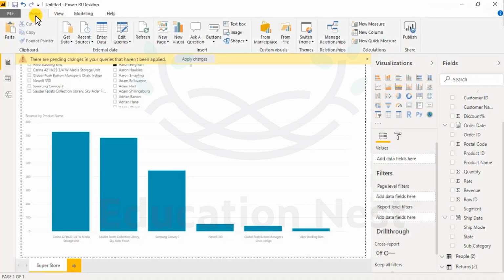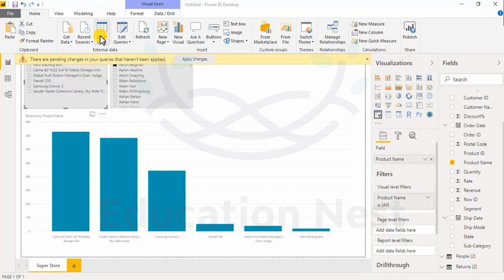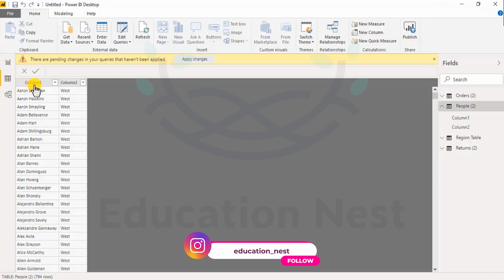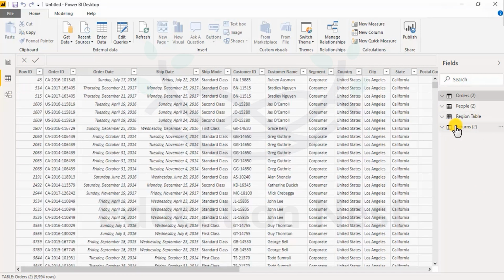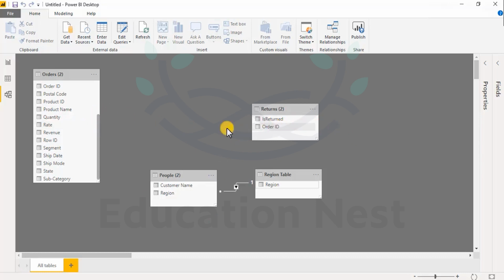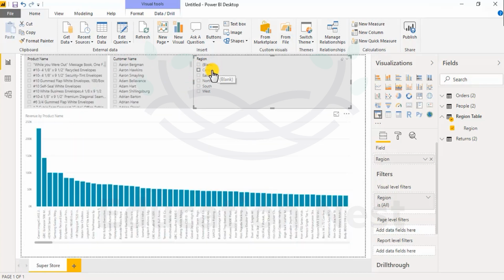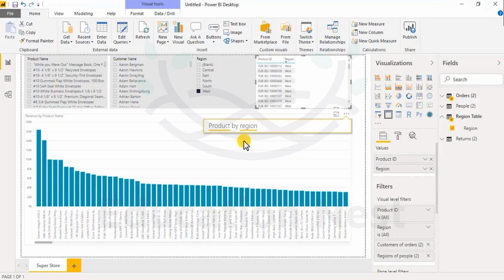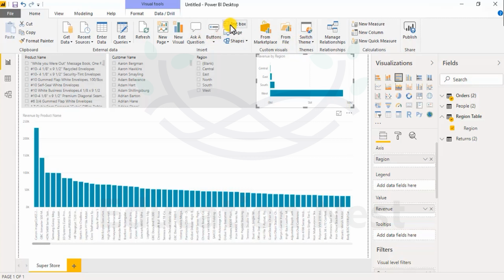Power BI Data Relationship: Understanding the Basics Like Never Before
In this video, we will explore the fundamental concept of data relationship in Power BI. Whether you're new to Power BI or looking to enhance your data analysis skills, understanding data relationship is crucial for creating meaningful and insightful visualizations.

Join me as I take you through a comprehensive guide on the basic data relationship in Power BI. We will demystify the concepts, learn how to establish relationships between tables, and leverage this knowledge to gain valuable insights from your data.

Throughout the video, I will provide step-by-step instructions and practical examples to help you grasp the fundamentals of data relationship in Power BI. By the end of this tutorial, you'll be equipped with the essential knowledge to confidently utilize data relationship in your own Power BI projects.